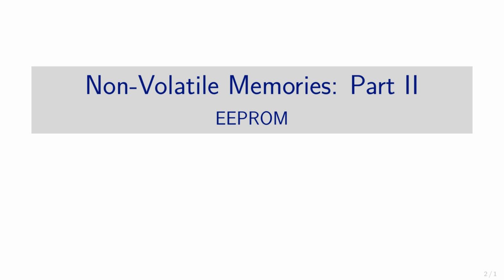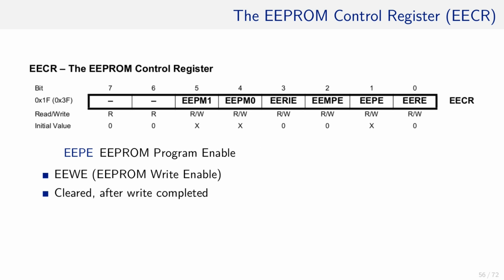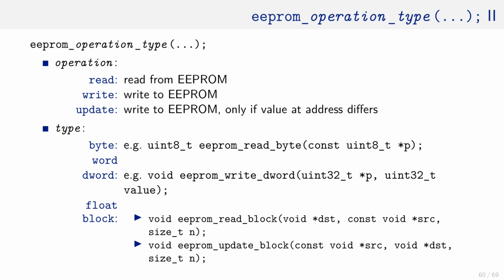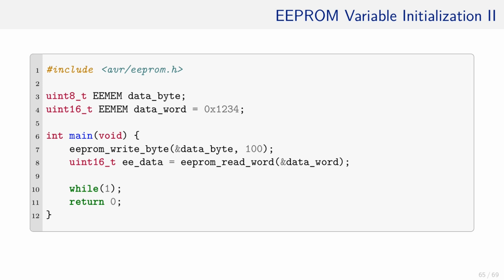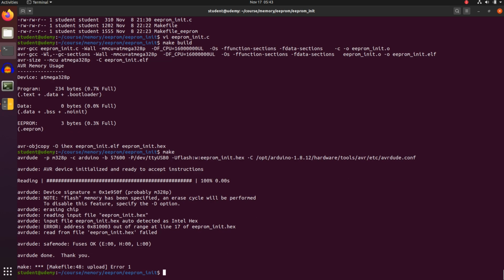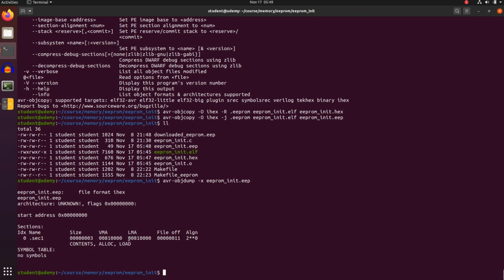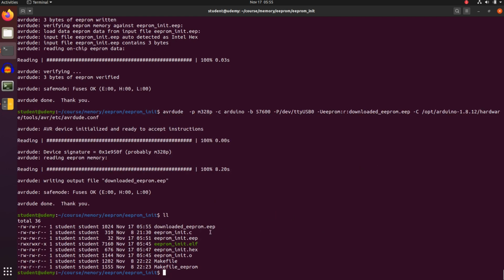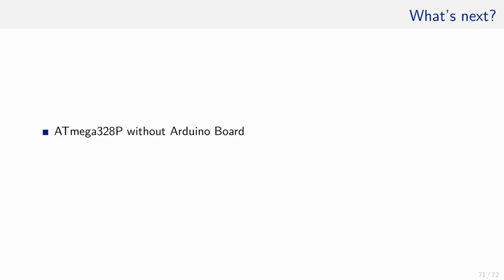Non-Volatile Memory (Part 2): EEPROM in ATmega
📥 RESOURCES & DOWNLOADS

Have you ever needed to store configuration data, calibration values, or large constants that survive power cycles? In this comprehensive section, we explore the non-volatile memory options in the ATmega328P - the 32KB Flash memory and 1KB EEPROM. You will learn how to store large read-only data in Flash to save precious SRAM, and how to persist runtime data in EEPROM that survives resets.

EEPROM provides simpler persistent storage: 1KB byte-addressable memory with 100,000 write cycles (10x more than Flash). No page organization means any byte can be written independently. Three registers control access: EEAR (address), EEDR (data), and EECR (control with EEMPE, EEPE, EERE bits).

The EEPROM write sequence is security-protected: set EEMPE, then set EEPE within 4 clock cycles, otherwise the write aborts. This prevents accidental writes from errant code. AVR-libc provides eeprom_read_byte() and eeprom_write_byte() functions that handle the timing requirements.

EEPROM initialization and wear-leveling considerations are discussed: checking if EEPROM contains valid data (using magic numbers), initializing on first boot, and strategies for extending EEPROM life when storing frequently-changing values.

📖 CHAPTERS
0:00 Introduction
1:10 Configuration Registers for the EEPROM
4:36 Sequence of Configurations
6:09 EEPROM Support in the AVR Library
8:30 EEPROM Access Timings
9:45 How to access the EEPROM?
12:38 Practical Example
23:23 Summary and What's next?